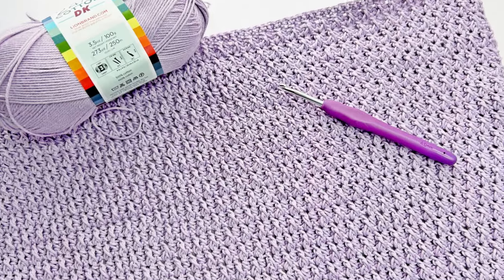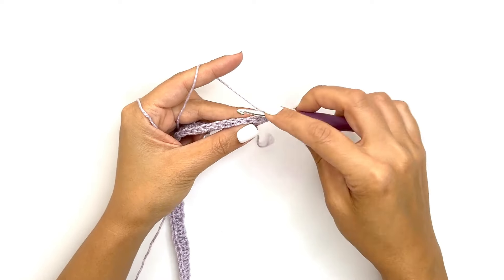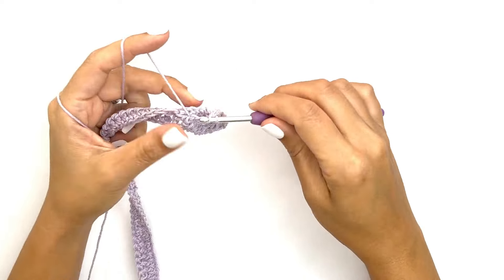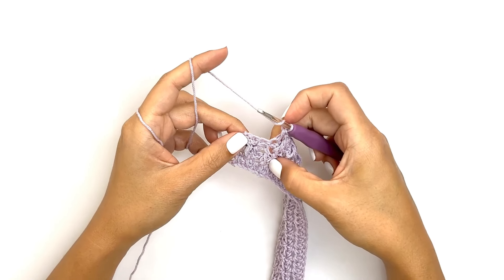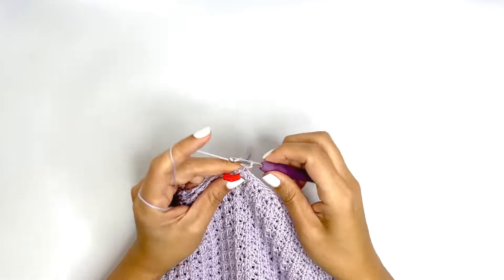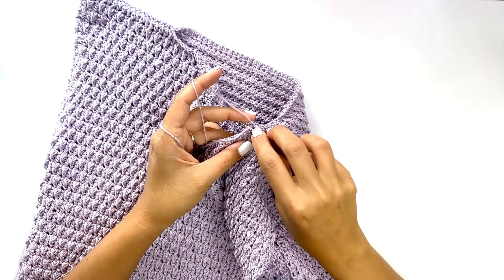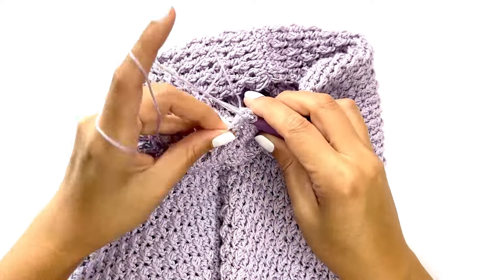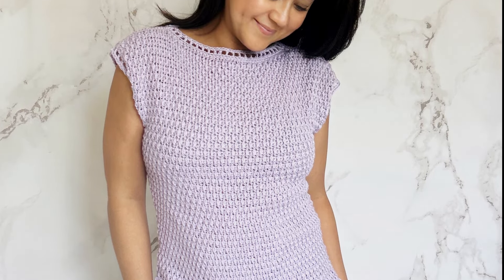Easy Crochet Summer Top (Free Written Pattern included)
Whether you're dressing up for a night out or keeping it casual for a day in the sun, this easy beginner-friendly crochet top has got you covered.
⬇️⬇️⬇️⬇️ Click SHOW MORE To Get The Links 💖

In this video, this top is made in size S. However, the written pattern is available for sizes XS - 5XL.

Yarn weight: Category 3
Brand: Lion Brand 24/7 Cotton or find a yarn substitute: yarnsub.com
Pattern Gauge: 18.5 Sts x 8 Rows = 4 x 4 in/ 10 x 10 cm
No. yarns (skeins): XS [S/ M/ L/ XL] [2XL/ 3XL/ 4XL/ 5XL] : 3.0 [3.5/ 4.0/ 4.5/ 5.5] [5.5/ 6.5/ 7.0/ 8.0]
Total Yardage (approx.): 743 [936/ 1054/ 1149/ 1383] [1486/ 1750/ 1890/ 2156]
Tools: tapestry needle, measuring tape, Scissors, Stitch Markers
Skill: Beginner

Time Stamp

0:00 - Intro
0:34 - Tools required
01:00 – Foundation Row
01:20 - Row 1 - Hdc
01:58 - Row 2 - Sc
02:31 – Row 3 - Alpine St
05:05 - Row 4 - Sc
05:30 - Row 5 - Alternate Alpine St
07:54 – Seaming Sides
09:05 - Seaming Shoulders
10:29 - Neckline
12:47 - Sleeve

See you at my next video!
Happy Hooking!
Shaz 🌺